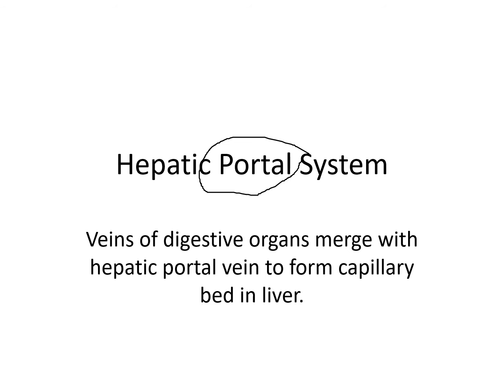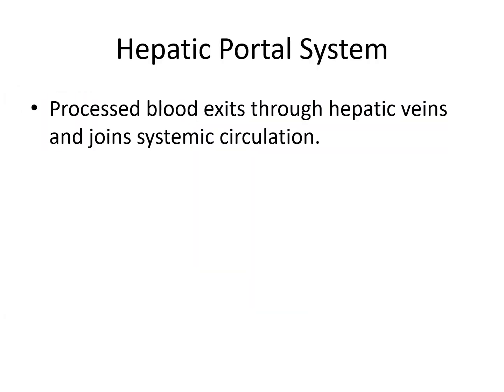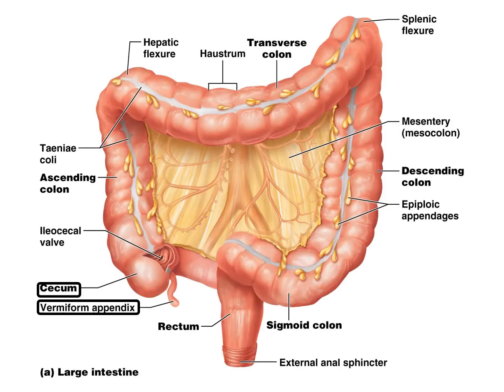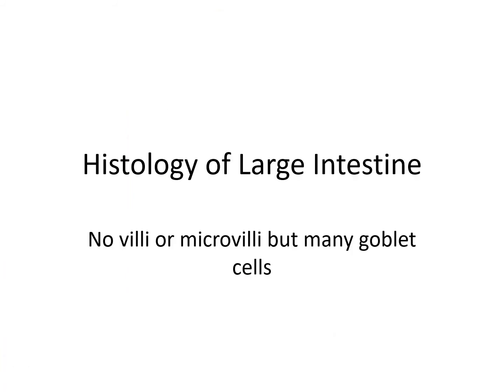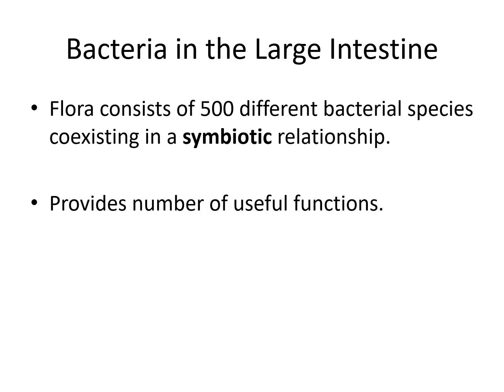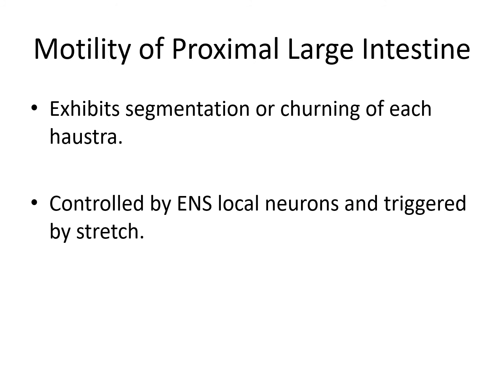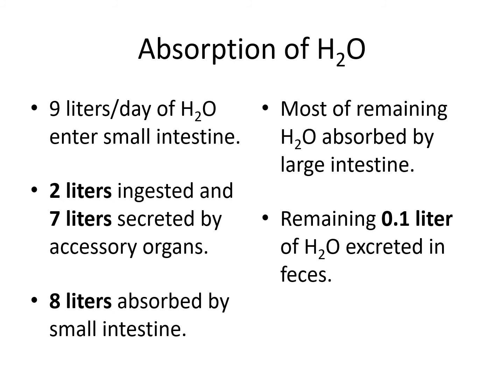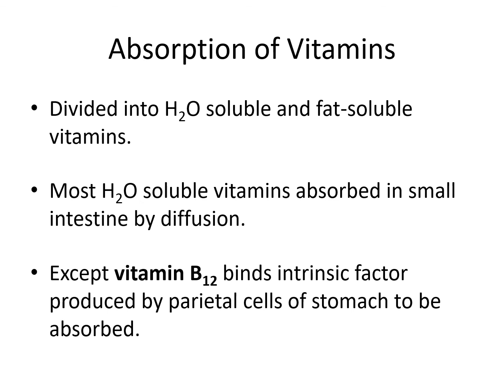SCB 204 Spring 2020 Lecture 23 Narrated